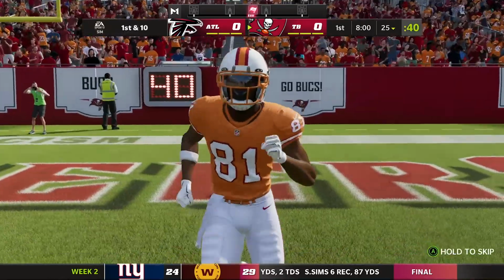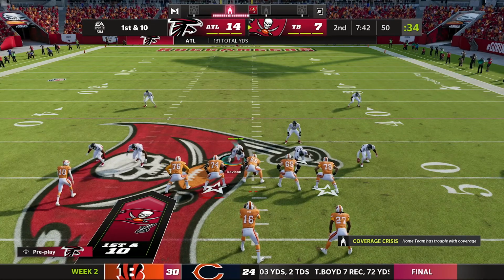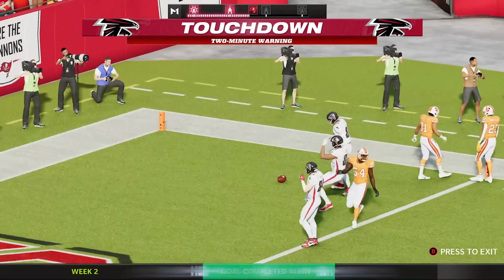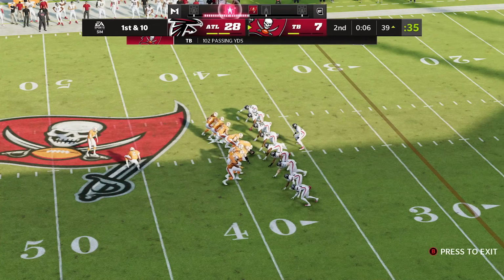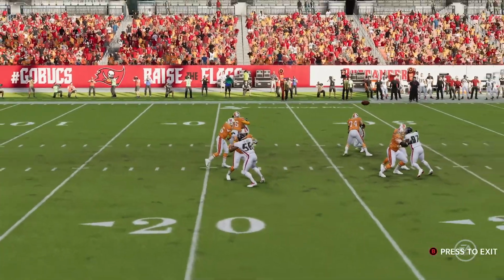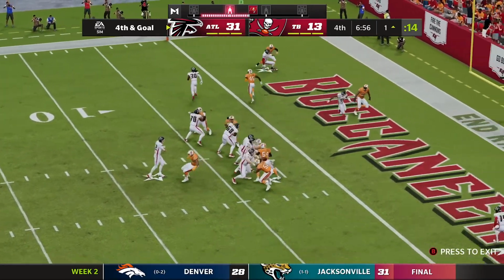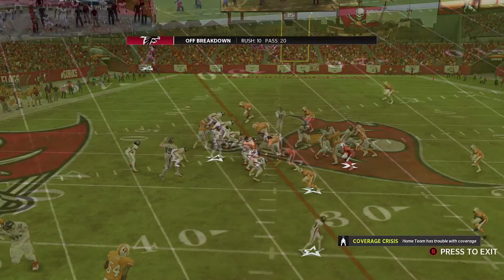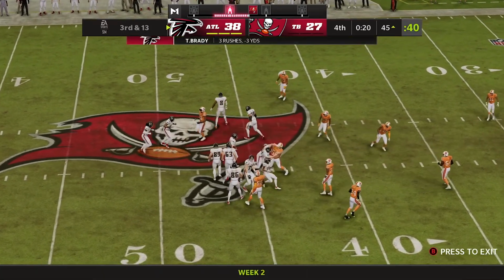Madden 22 - Franchise Week 2, 2021 after update